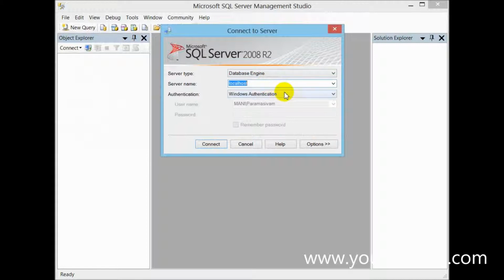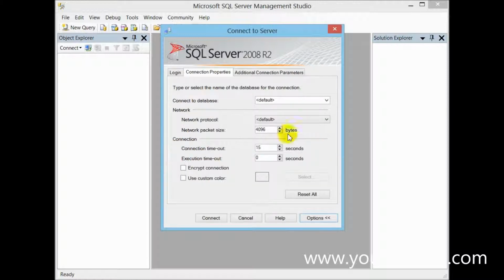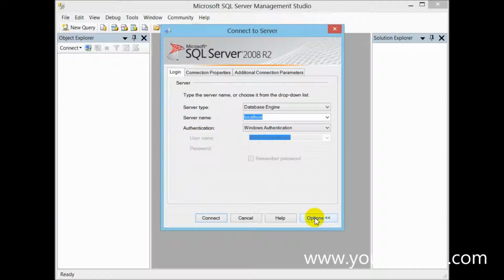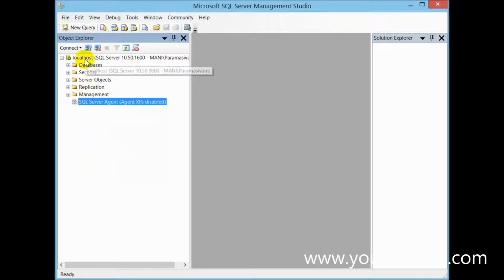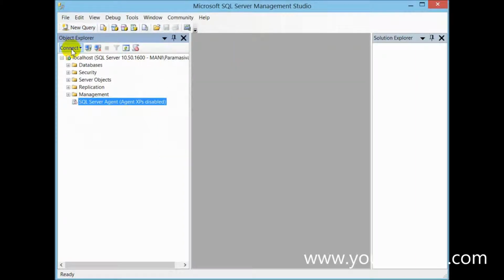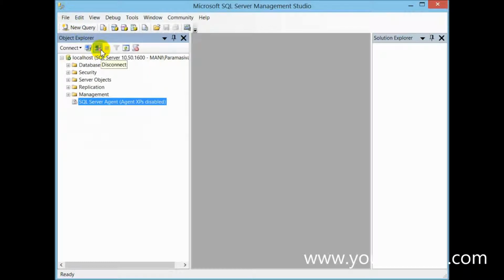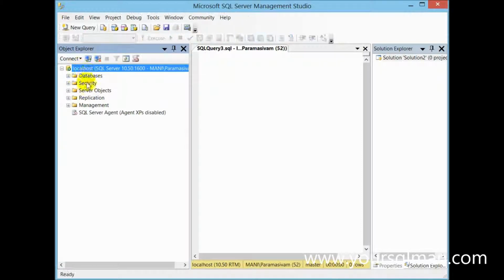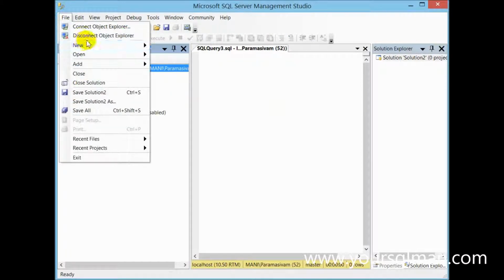Connect to SQL Server options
This video covers the options to connect to SQL Server instance via menu options as well as object explorer.